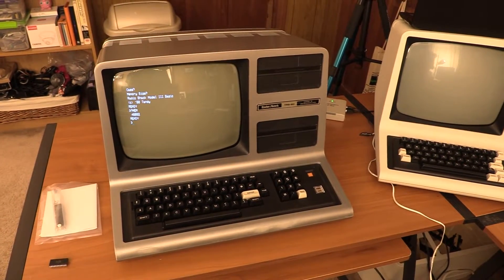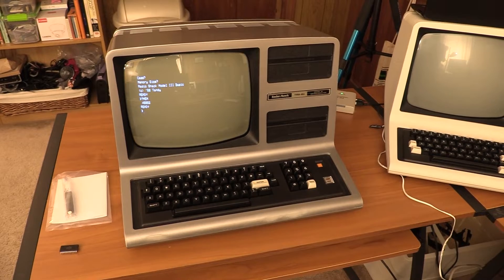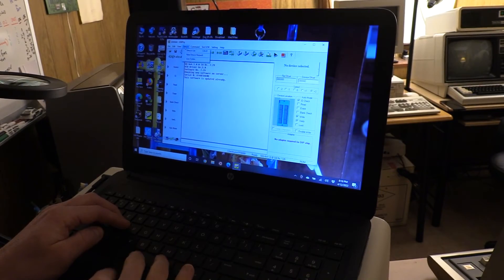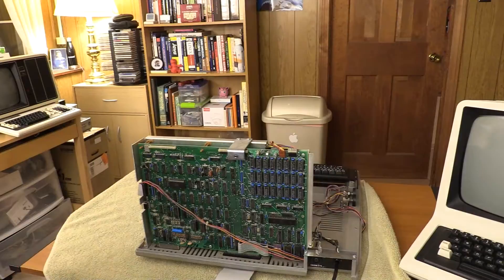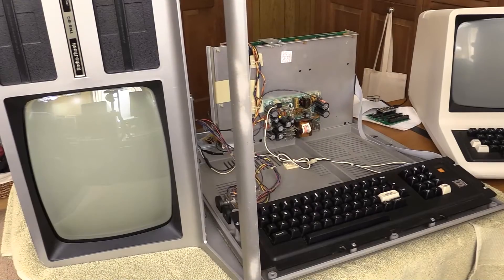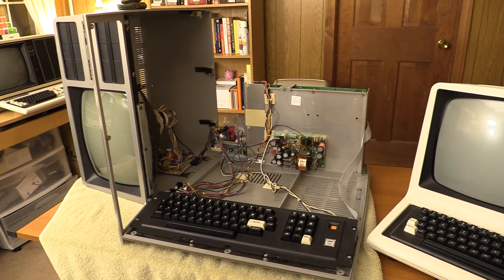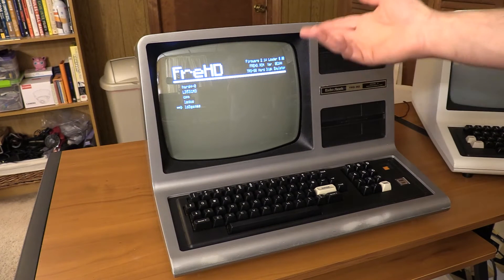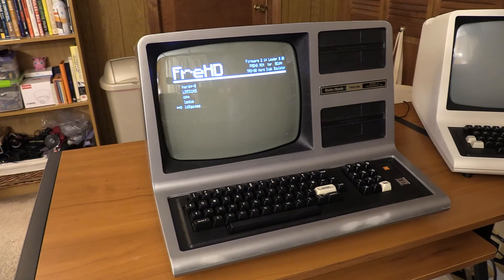TRS-80 Model III - FreHD Auto Boot Upgrade - EEPROM Burn and Installation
I burn a FreHD Auto Boot EEPROM and use it to replace the existing C ROM in my Radio Shack TRS-80 Model III.  This time, I do it rapid-fire-style with very little commentary.  Bonus points for identifying the sound effect I used for the time lapse sequences...it's a throwback as well!  Enjoy!

Links:
FreHD Auto Boot ROM images can be found on Ian Mavric's Downloads

Chapters:
Intro (0:00)
ROM Burn, Installation, and Test (0:15)
EPROM Notes & Outro (0:42)

Twitter (I'm TJBChris there, too...)
Level29 BBS (I'm also TJBChris there...)